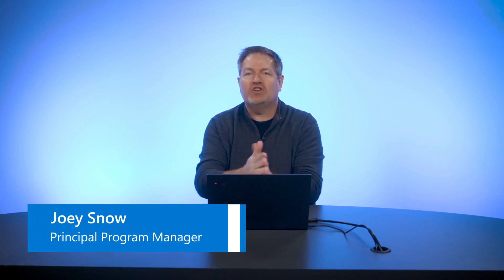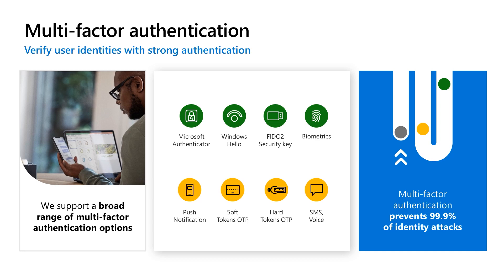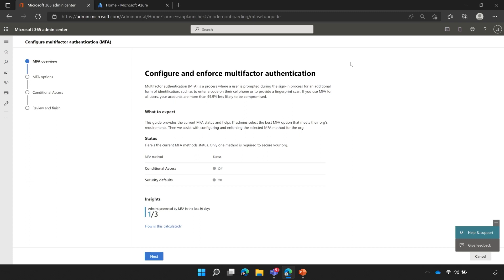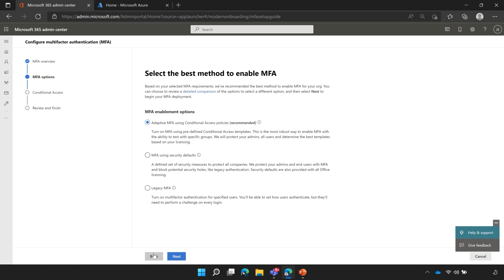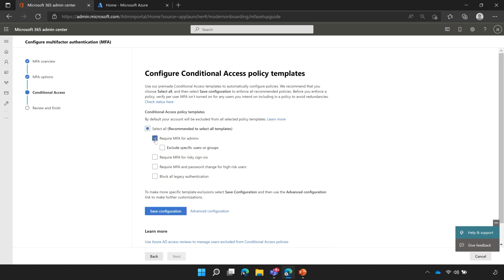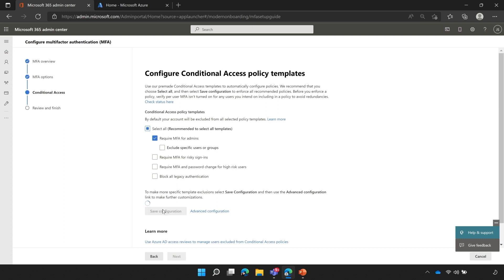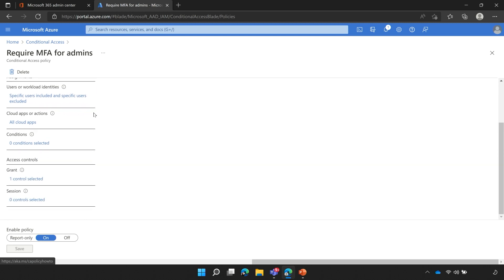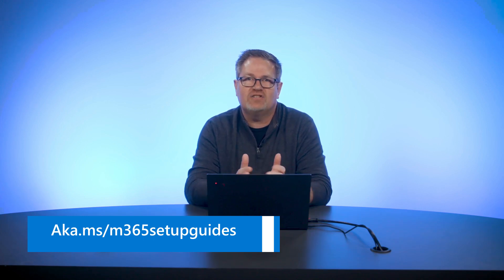Identity Multifactor Authentication Setup Guide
Join Joey Snow, Principal Program Manager in the Identity and Network Access team, to learn how to use wizards for Identity Protection and to rapidly accelerate deployment.